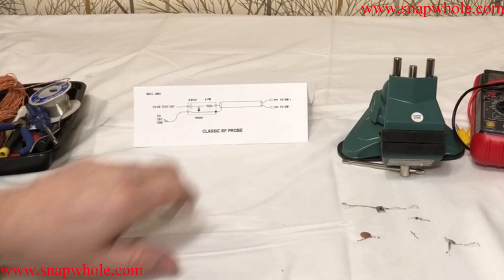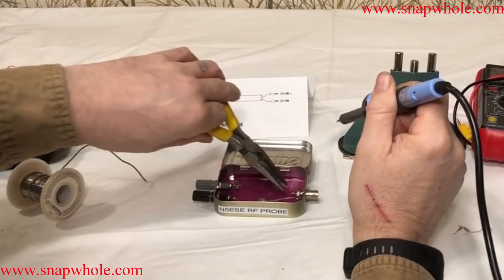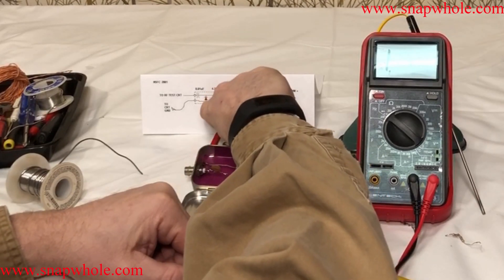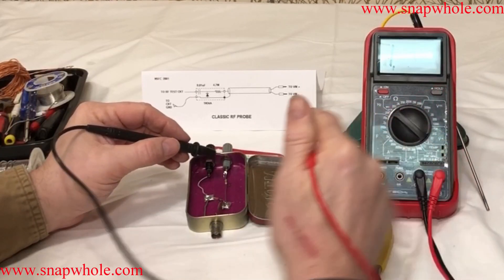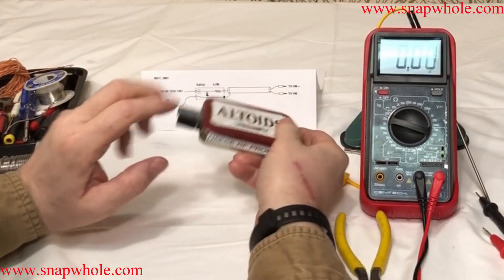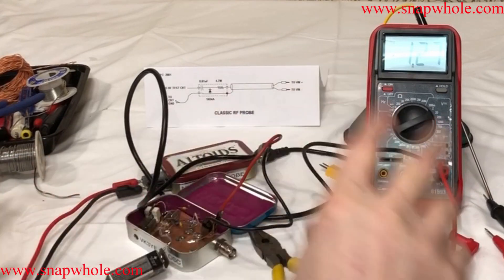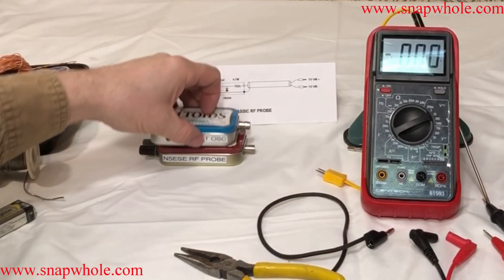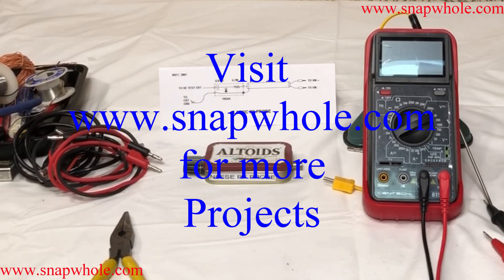QRP N5ESE RF Probe Construction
I need a way to measure RF power and I found this simple meter and built it into an altoids tin  - circuit by N5ESE